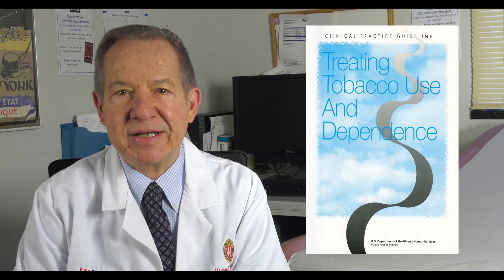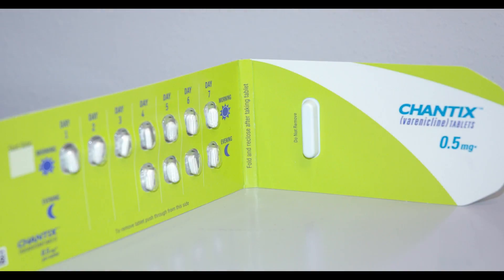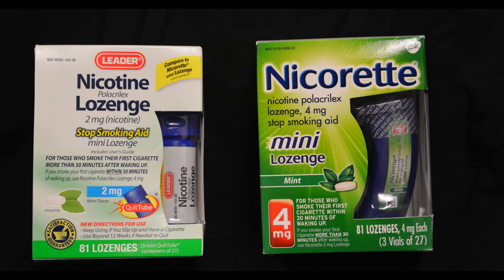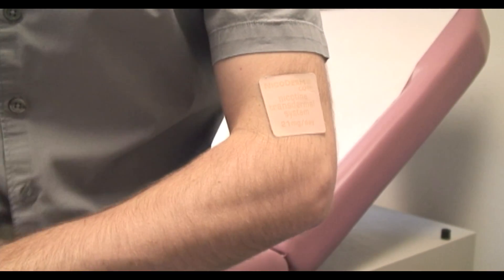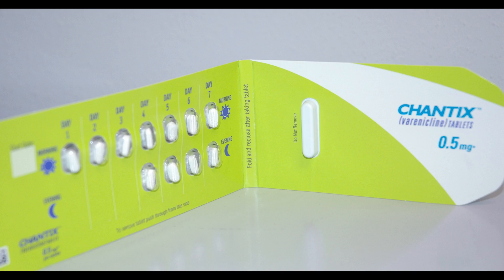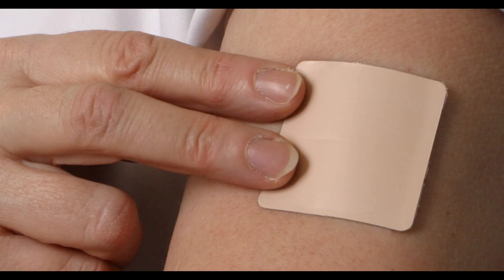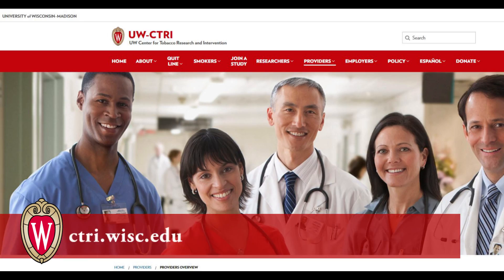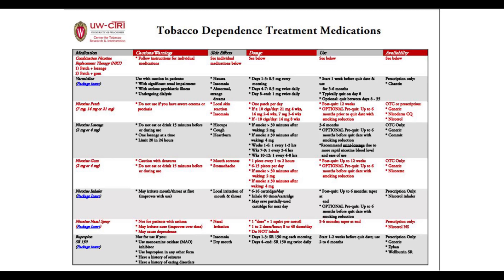Prescribing Medications to Help Patients Quit Smoking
Dr. Michael Fiore, founder and director of the University of Wisconsin Center for Tobacco Research and Intervention (UW-CTRI), discusses the latest updates and best practices for prescribing medication for patients to help them quit smoking or other tobacco use.